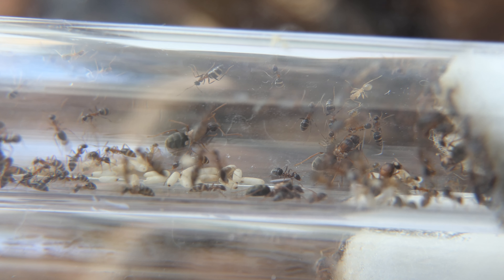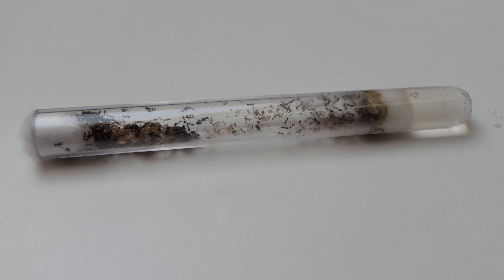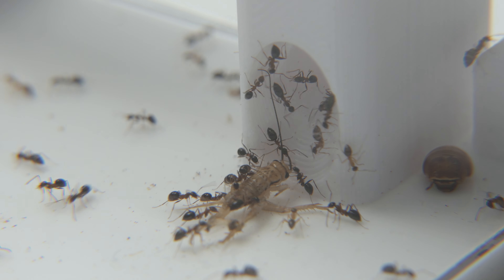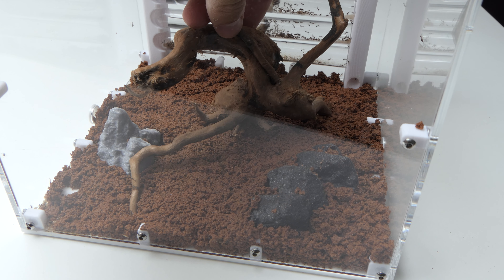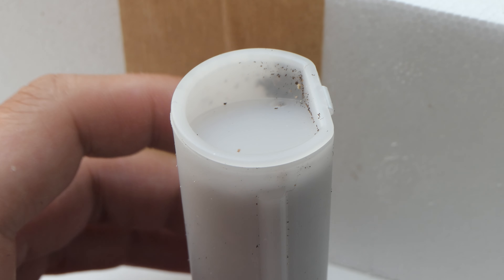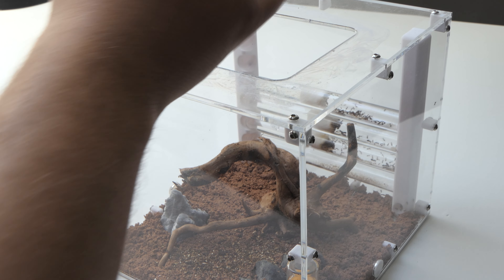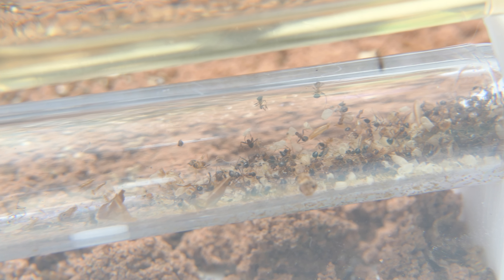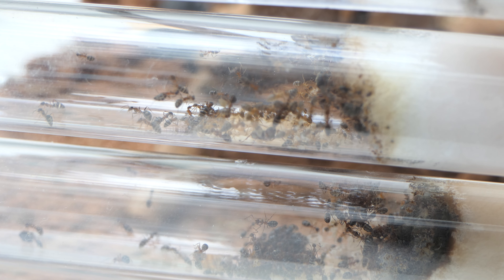Will My Whole Ant Colony DIE?☠ | Lepisiota frauenfeldi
Omg. Mites. They are everywhere. They cover the queens and can be found throughout my setup. Watch this video until the end to see how I deal with these mite infestations.

🔥 Watch my last video:

🕒Time Stamps:
00:00

📷Camera:
Panasonic Lumix FZ-2000
Samsung S10